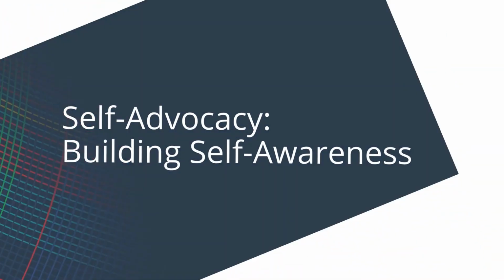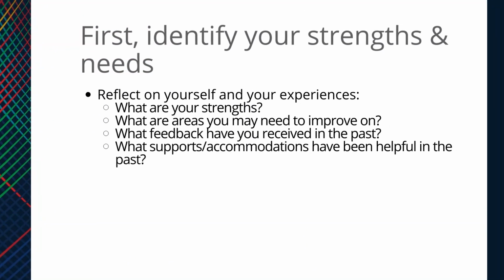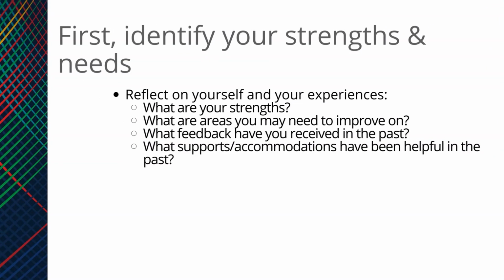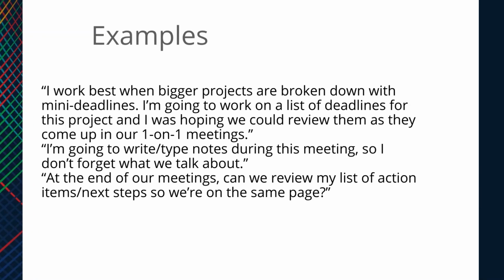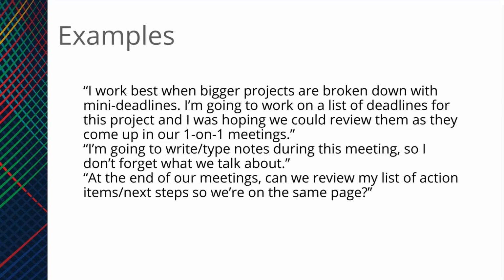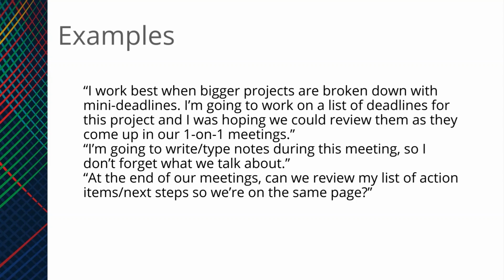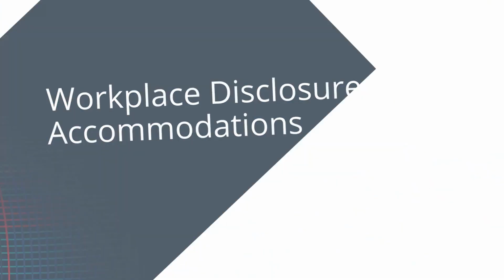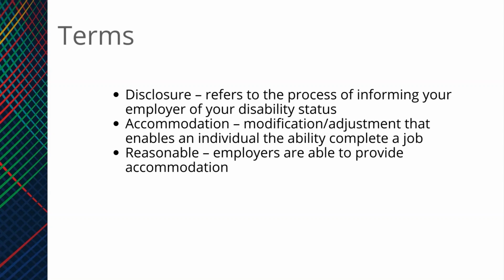Communication and Self Advocacy